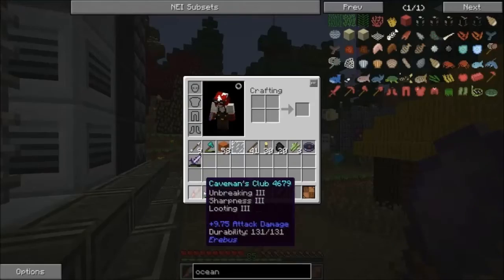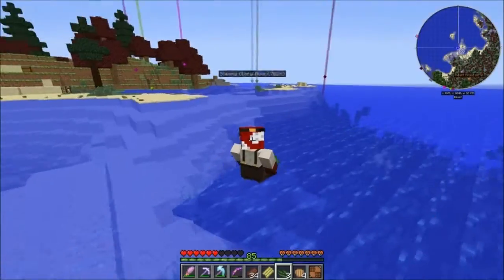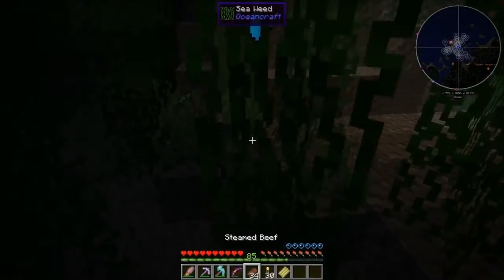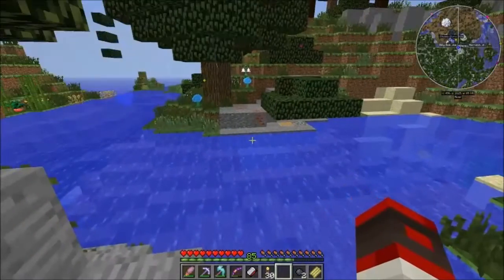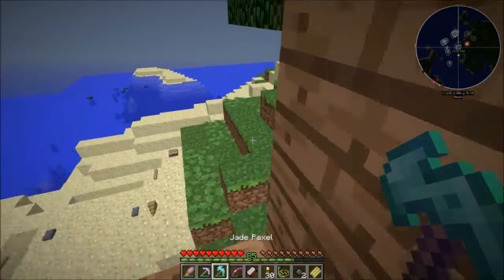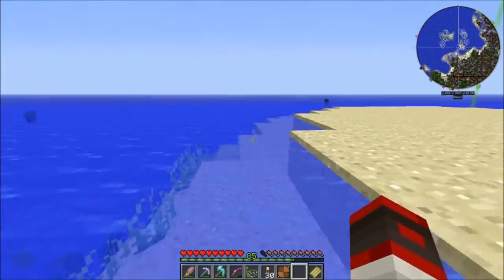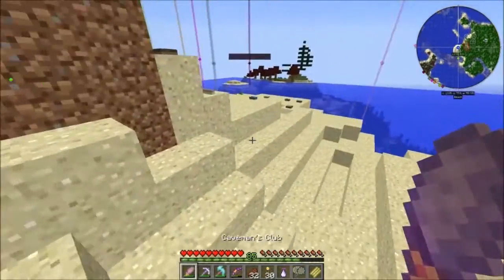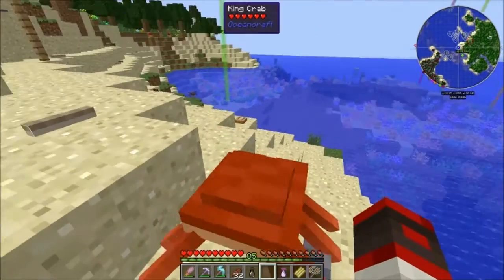Minecraft Steampowered Ep.18-ANGLER FISH!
We head into the Deep Ocean and hunt down some Angler Fish!